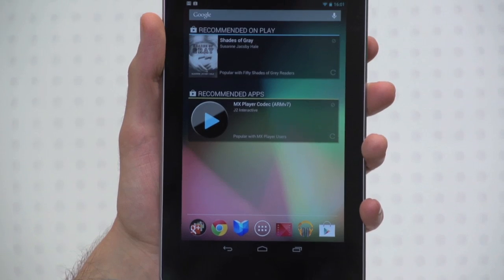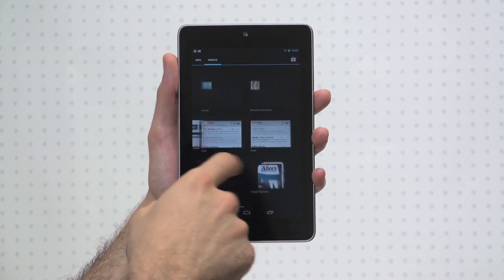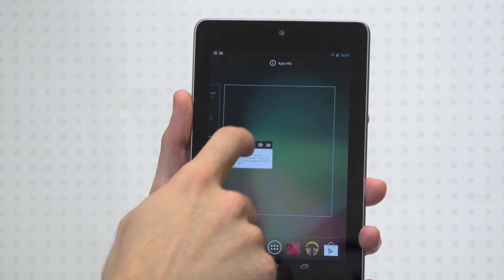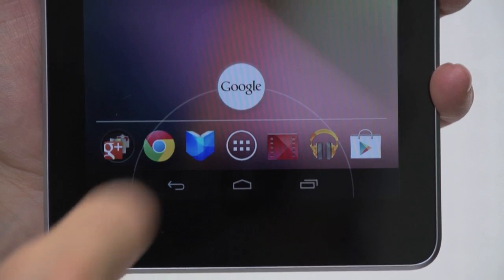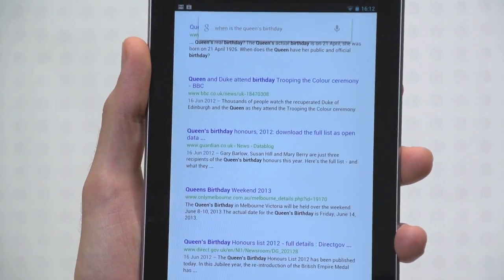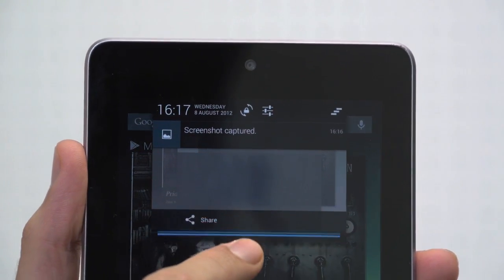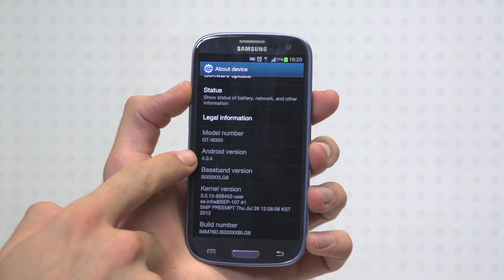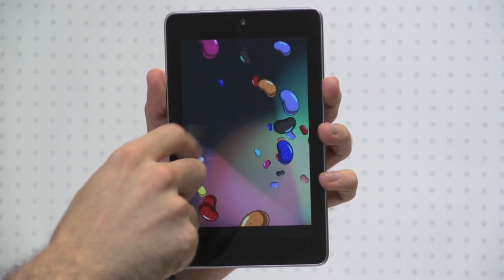Top five Jelly Bean features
Jelly Bean is the latest version of Google's Android operating system. Available on the Samsung Galaxy Nexus mobile and Google Nexus 7 tablet. If you don't own either of those devices to whet your appetite until the update arrives, here's a look at the top five features of Jelly Bean.